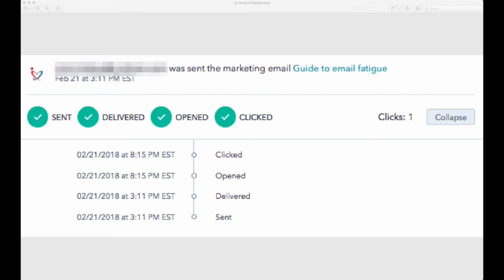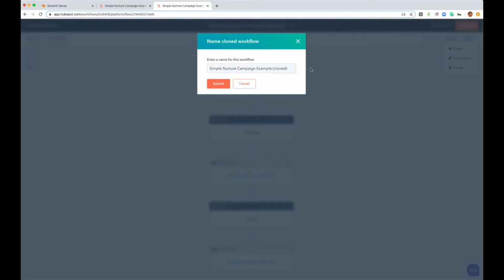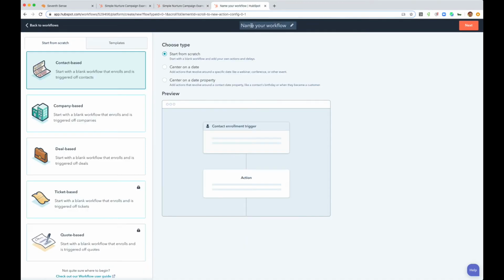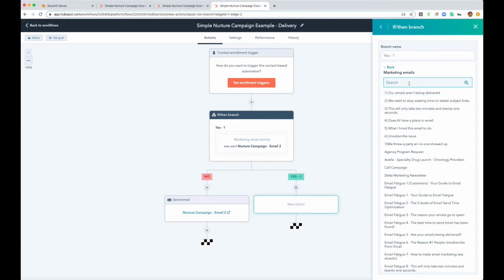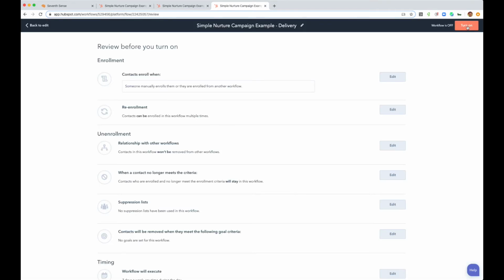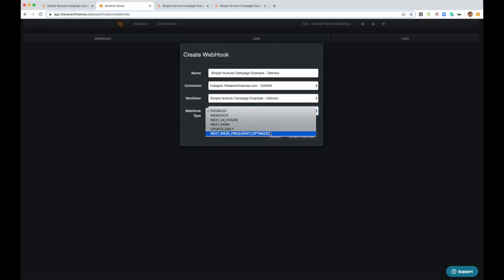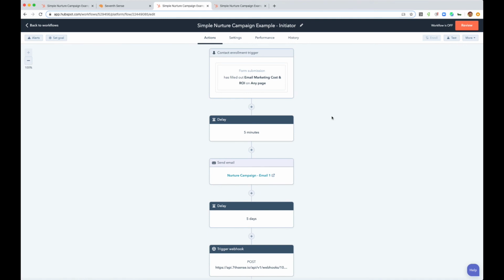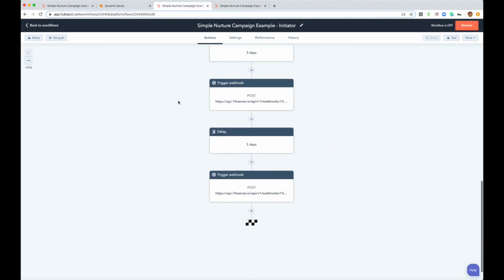Seventh Sense and HubSpot Tutorial - Integrating Seventh Sense into Nurture / Drip Campaigns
This video tutorial reviews injecting send time optimization into your HubSpot nurture / drip campaigns.